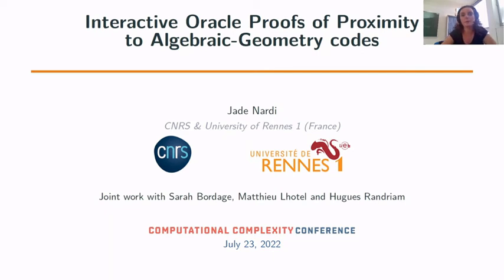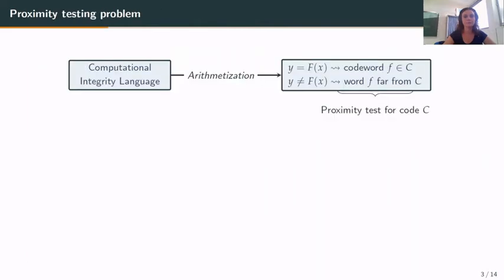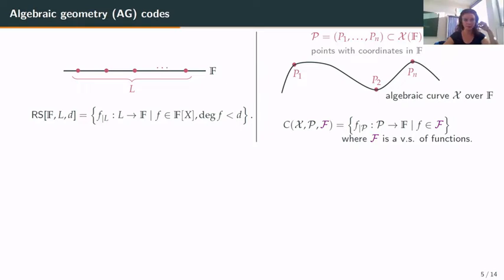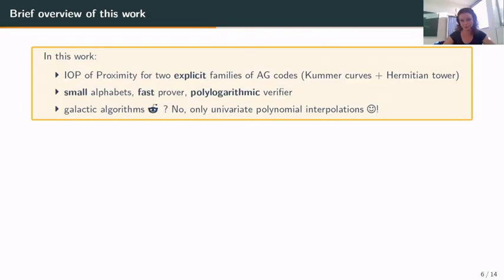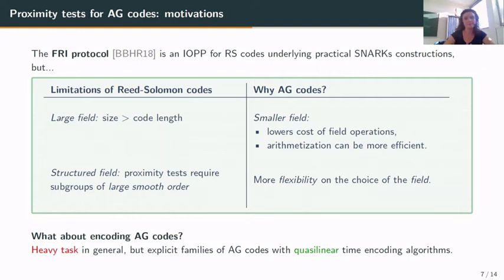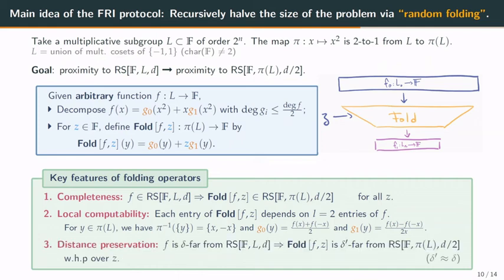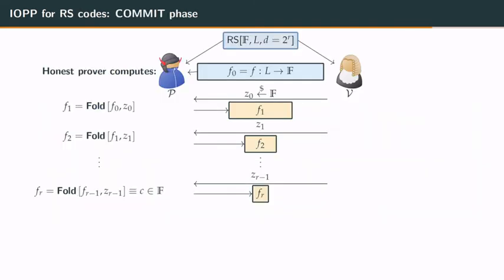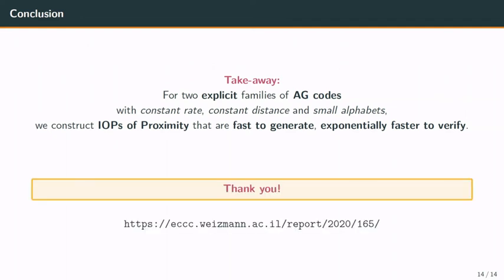Jade Nardi: Interactive Oracle Proofs of Proximity to Algebraic Geometry Codes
Video Talk for "Interactive Oracle Proofs of Proximity to Algebraic Geometry Codes".